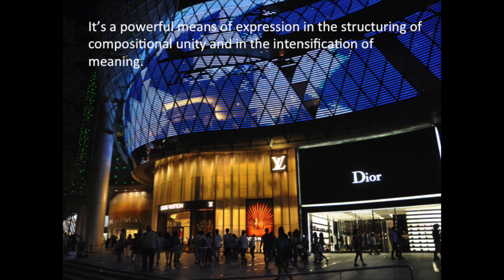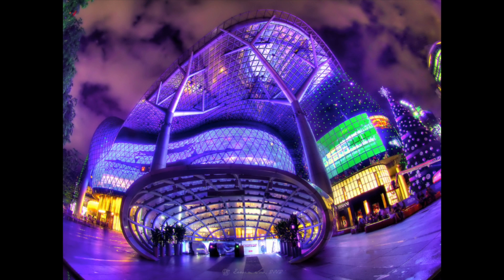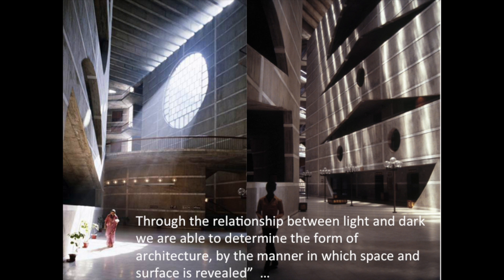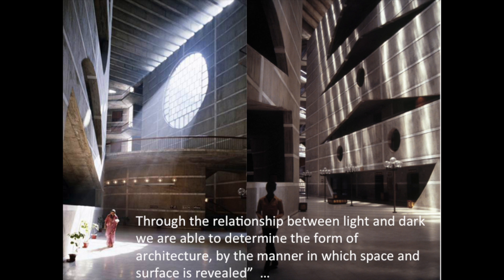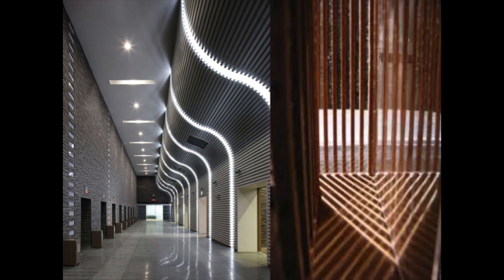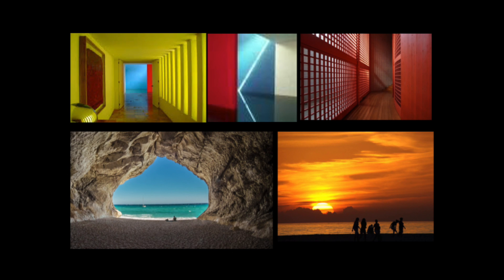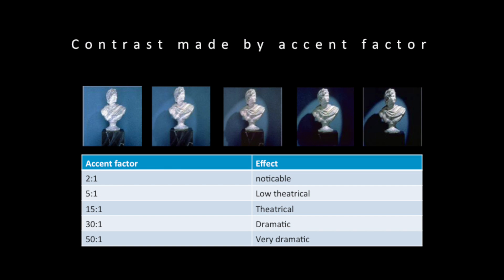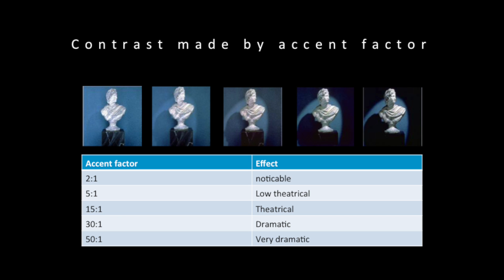Creative lighting design - part 6 Contrast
Gain some in-depth knowledge on the different components you could take into account for creative lighting design.

In this part, we will explore another communication tool in lighting design: Contrast, the beauty of using and creating differences in brightness or color and how it interacts into the perception of a space.